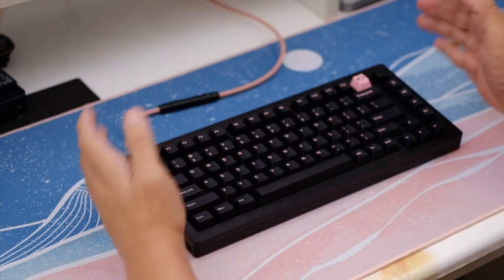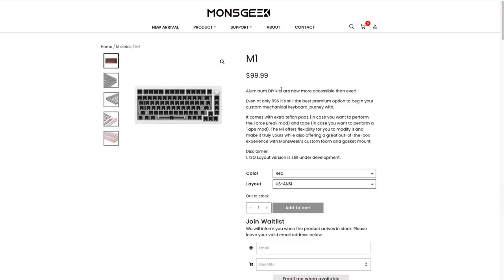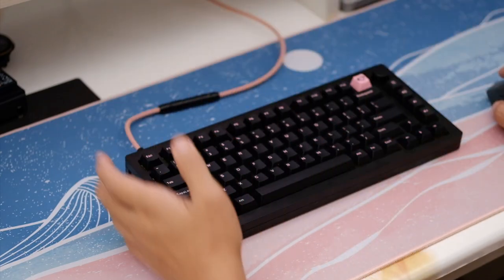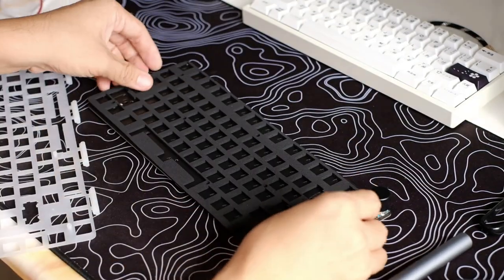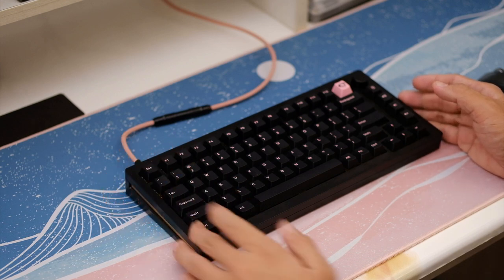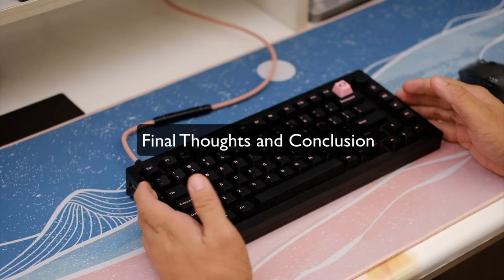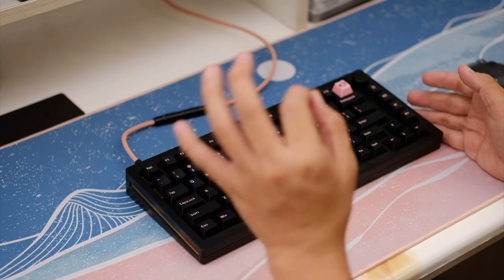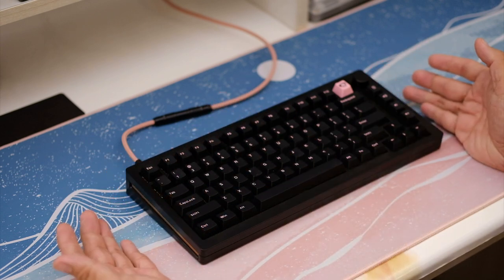Monsgeek M1 | Is it the best budget mechanical keyboard of 2022?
It's finally here, my full review and detailed dissection of the Monsgeek M1.

Could this be 2022's best budget mechanical keyboard? Let's see!

Lemme hear your thoughts!

Time Stamp
0:00 Initial Sound Test and Introduction
2:30 Intro continued and specifications
7:56 Build Guide
10:05 Stock-ish Sound Test
10:50 Stock thoughts, weaknesses, how to address them
13:39 Modded Sound Test
14:53 Thoughts on Foamless Build and "Foamy" Sound Profile
15:44 Foamless Sound Test
16:25 Final and my favorite configuration
17:12 Sound Test of my Favorite Configuration
18:00 Final Thoughts and Conclusion
22:42 Outro

Links